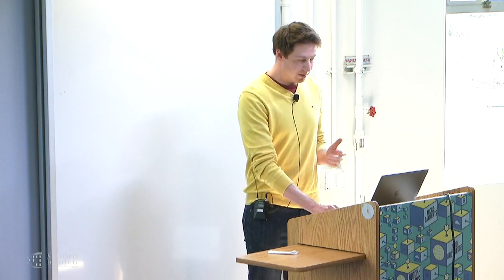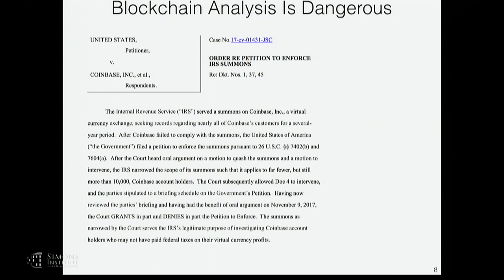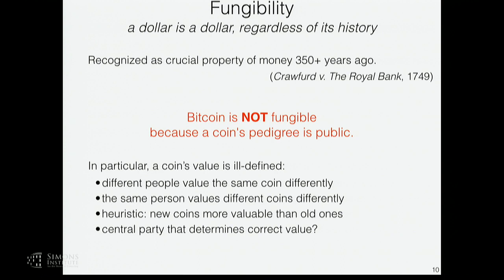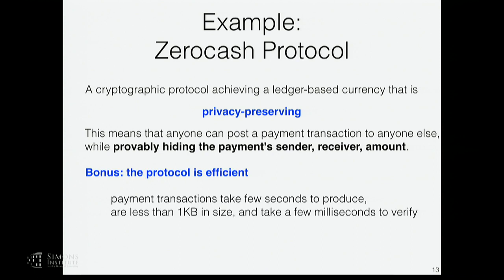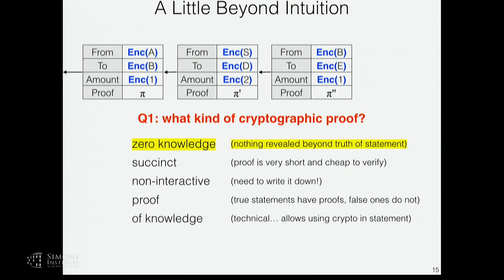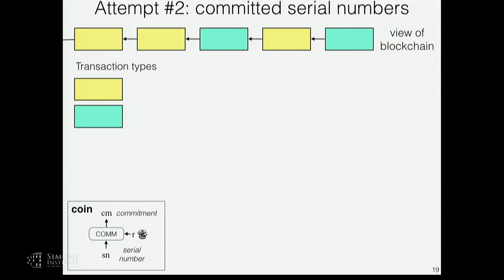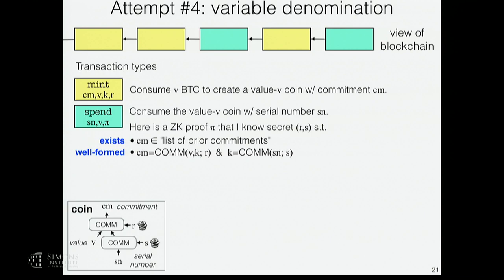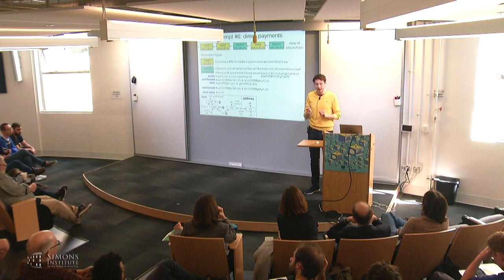From Zero Knowledge to Private Transactions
Alessandro Chiesa, UC Berkeley, Co-Founder of StarkWare and ZCash
Blockchains, Micropayments and Zero Knowledge (ZK Day 2019)